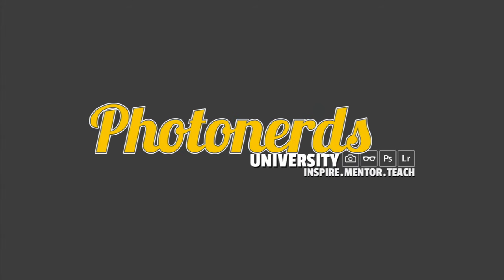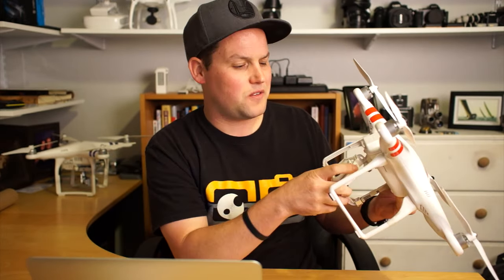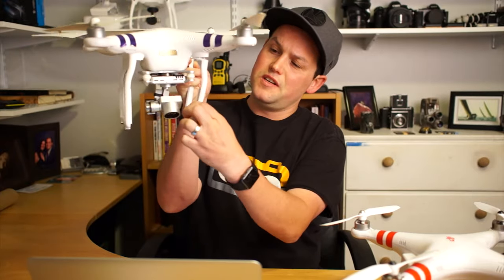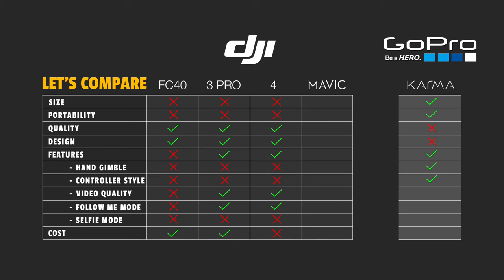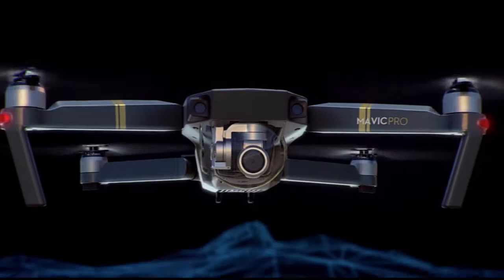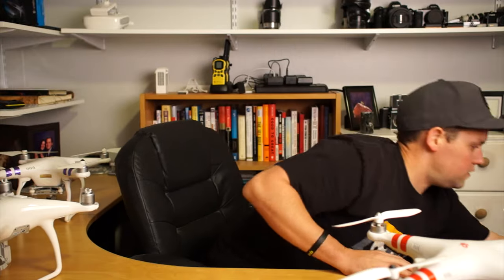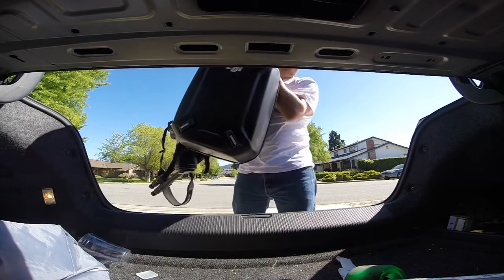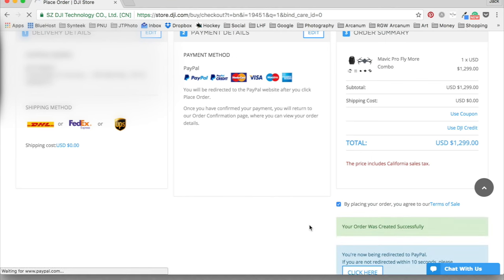DJI Mavic Pro vs GoPro Karma Drone, Which did we buy and why?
DJI Mavic Pro vs GoPro Karma Drone, Which One Should You Buy?

This is not a Review Video of the new Mavic or Karma Drone because it's not out yet. However, these are some thoughts on the dji mavic and GoPro Karama. Just a short while after GoPro's big announcement of the Karma, which looked promising and exciting. DJI made a pretty special announcement of their own that dashed the hopes and dreams of GoPro and their chance at gaining headway in the drone market. The DJI Mavic Pro is the most advanced aerial quadcopter in its class.

Now the question is DJI Mavic vs GoPro Karma, Which One Should You Buy? Hopefully, this video helps to answer that question a little for you.

Related Products:
GoPro Hero 5 Black
GoPro Hero 4 Black
DJI Phantom 2
DJI Phantom 4
Phantom 4 Battery

** The camera DOES NOT have sharpness problems **
The sharpness issue perpetuated by the popular YouTuber is completely due to user error. Refer to this side by side comparison to see it for yourself.